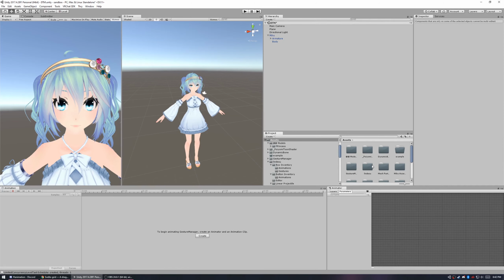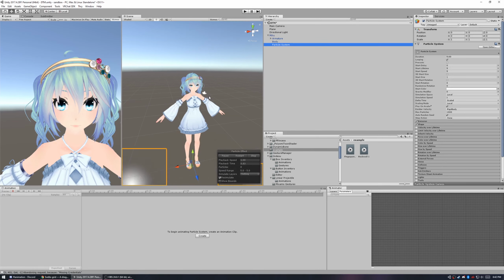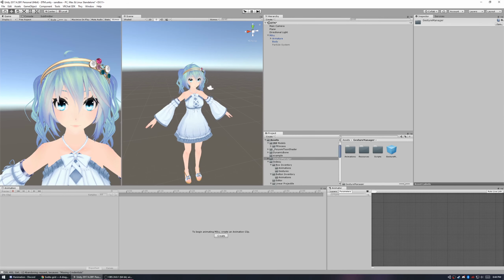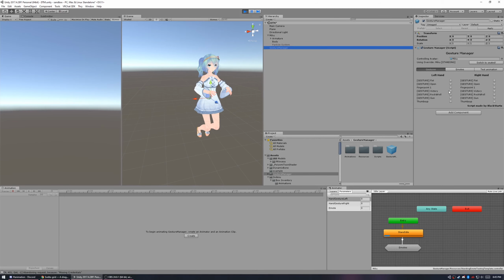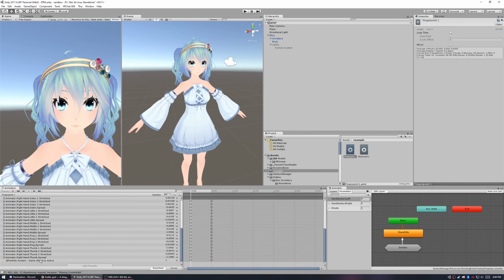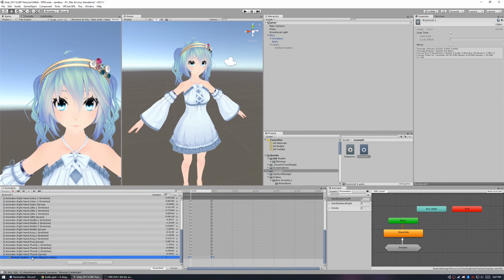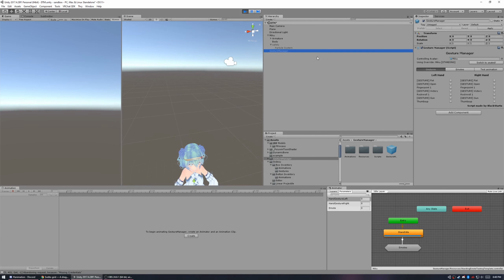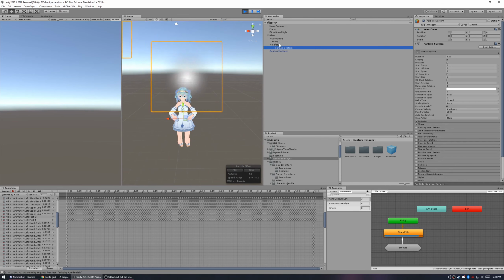discord combo gesture help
helping someone on discord do a combo gesture